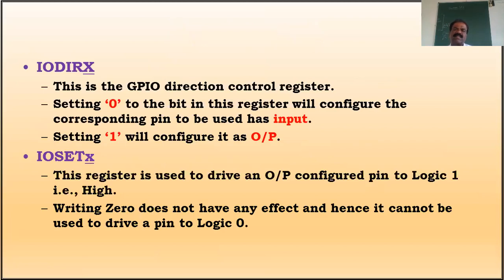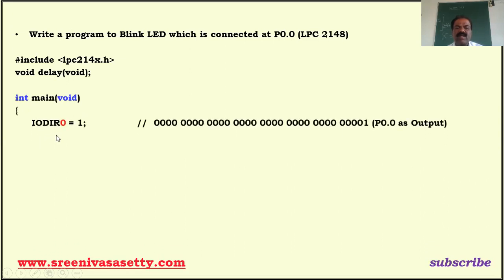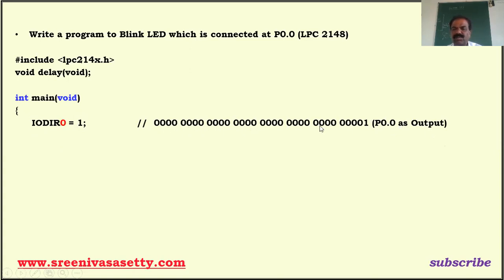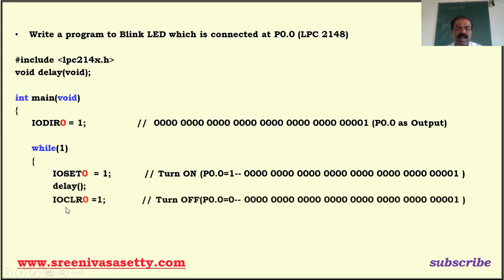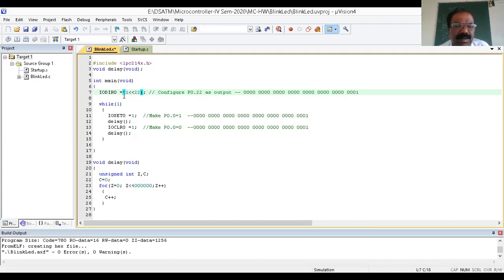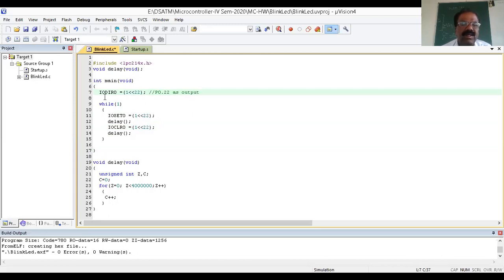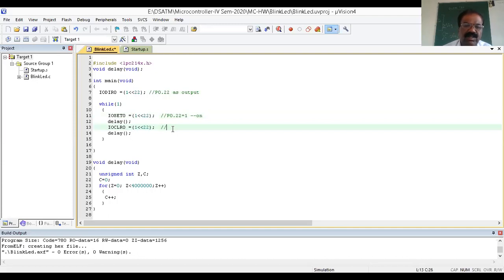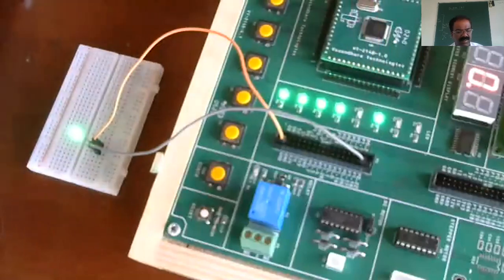Blink LED using LPC 2148 Microcontroller (IV Sem CSE/ISE) - VTU